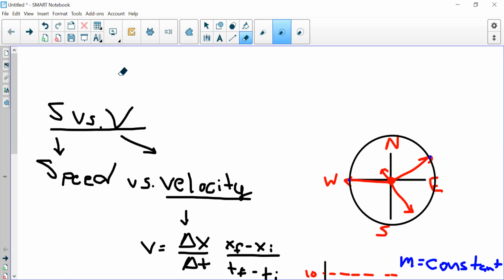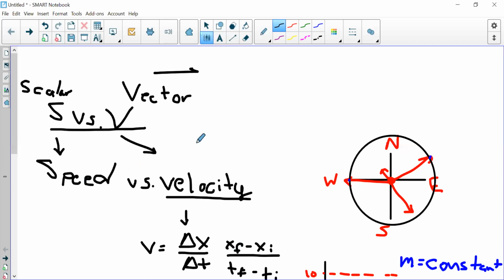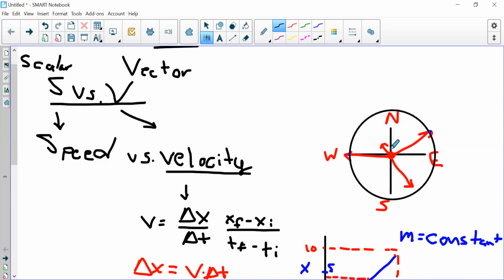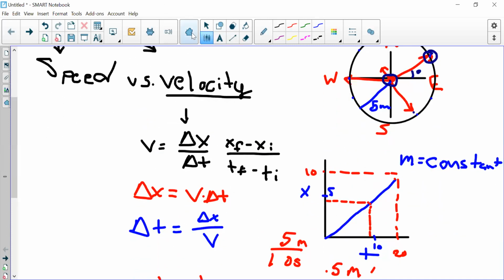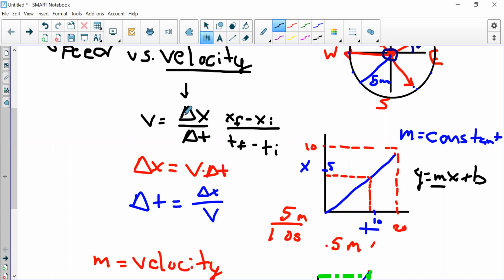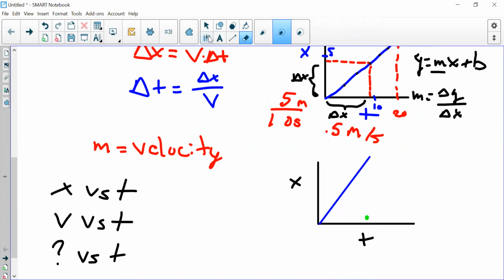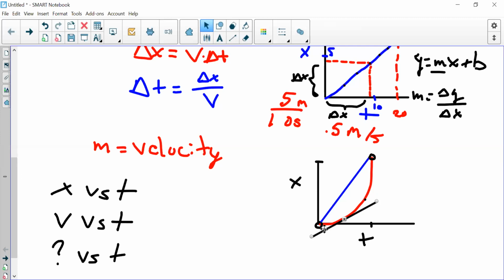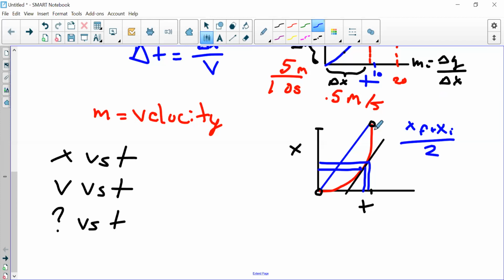Kinematics Review Lecture